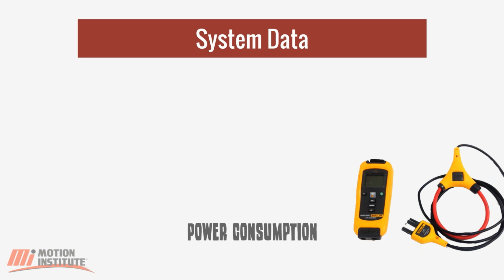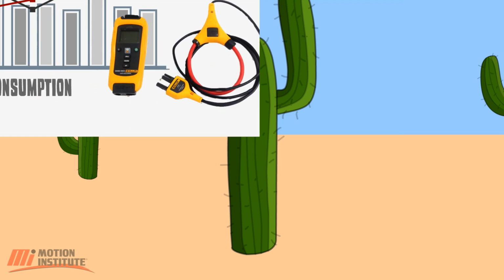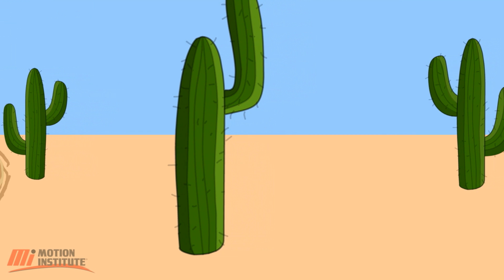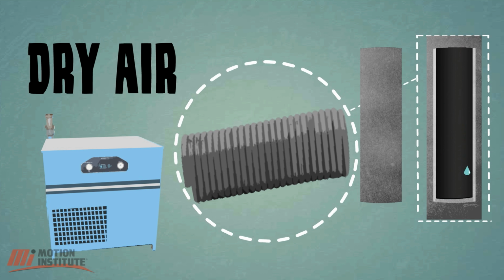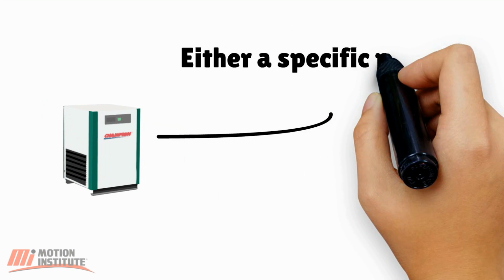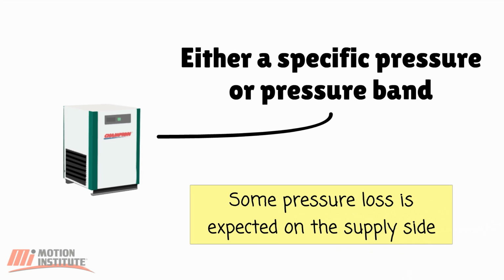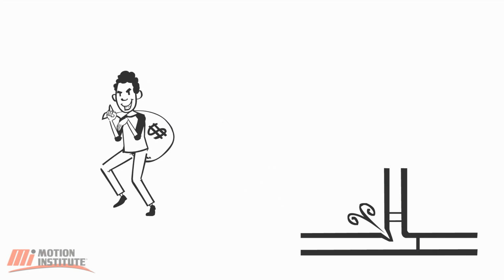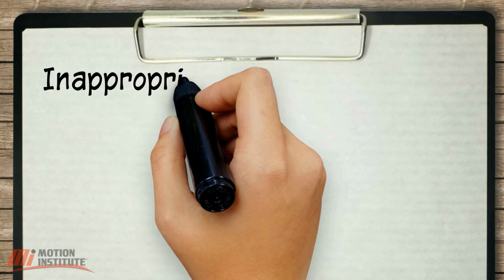The Energy Services Team - Compressed Air Systems Assessment